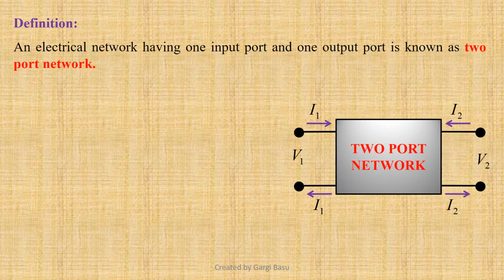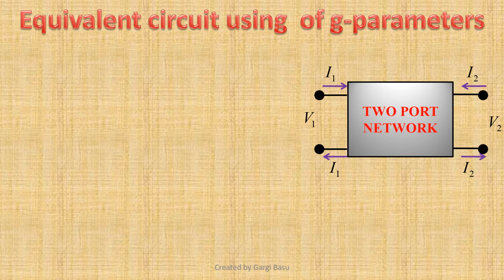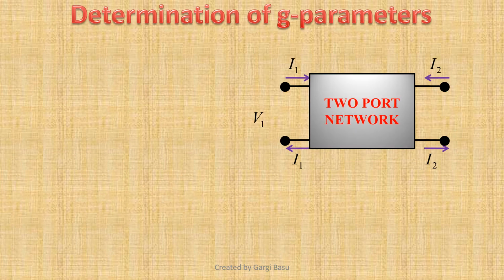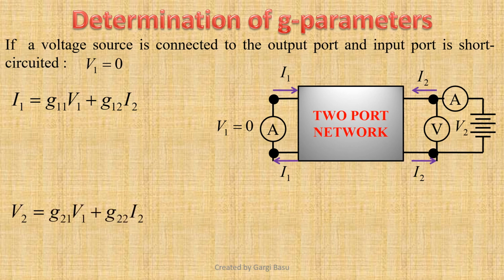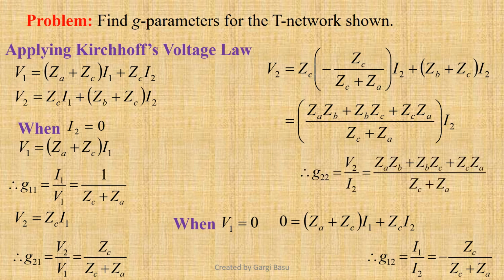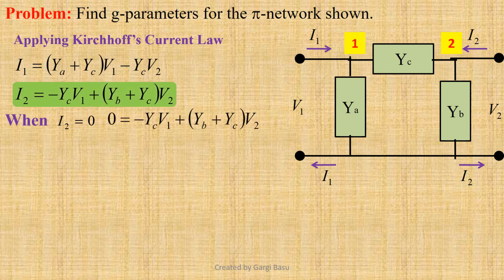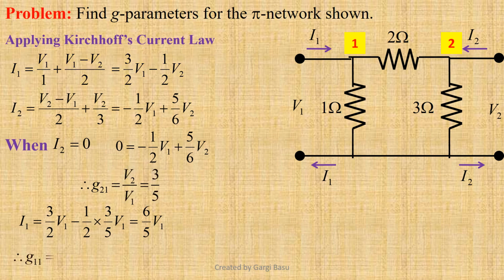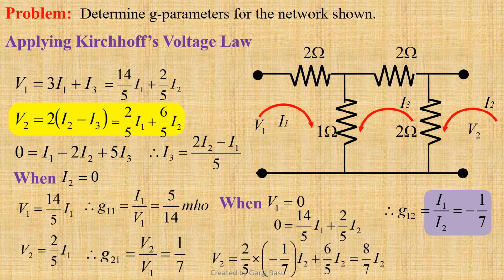TWO PORT NETWORK INVERSE HYBRID PARAMETERS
This lecture deals with inverse hybrid  parameters or g-parameters of Two port networks. On completion of this lecture learners will be able to
describe two port networks with g- parameters;
measure these parameters;
find g-parameters for given electrical networks.